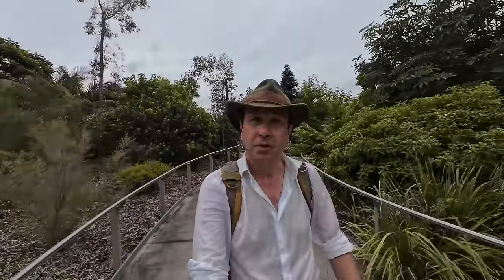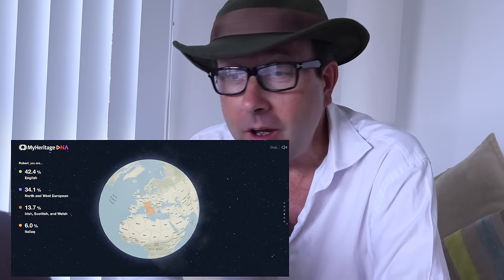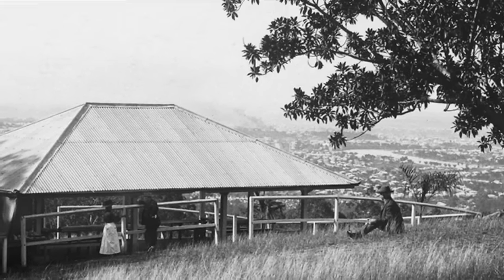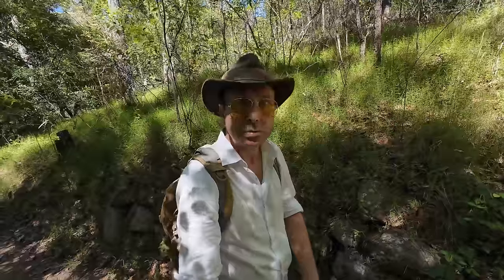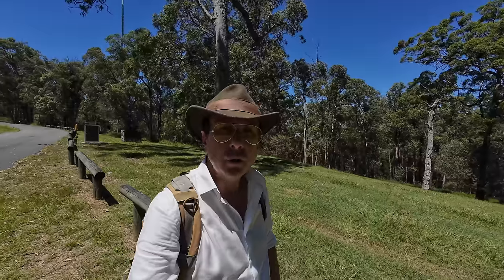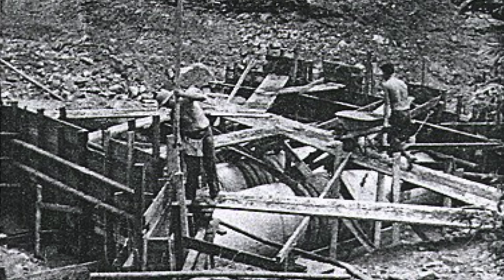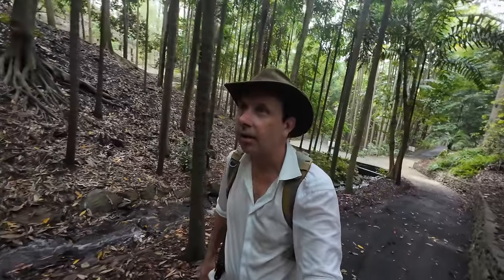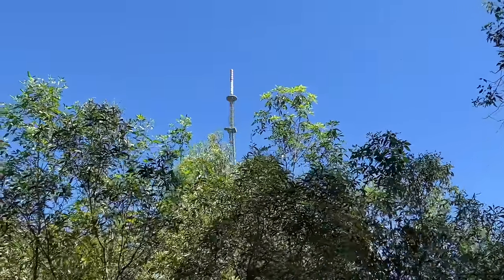The Buried Secrets on MT COOT-THA!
It's a miracle that Mount Coot-Tha is still relatively in one piece. I mean, it could so easily have been logged and mined almost out of existence a hundred or more years ago.